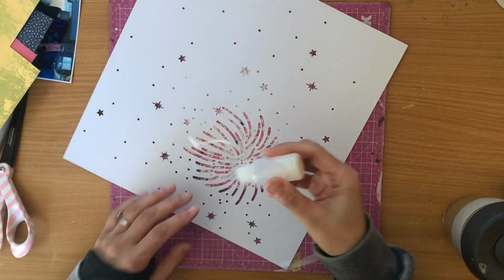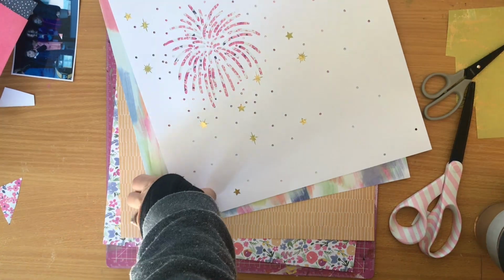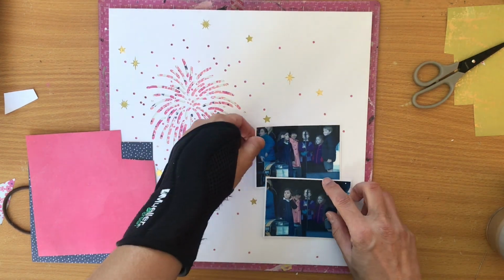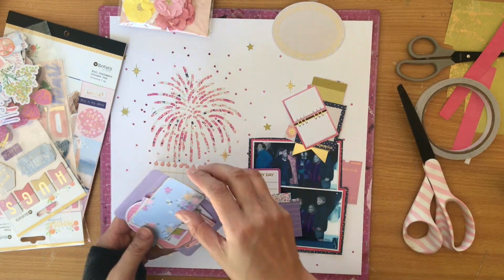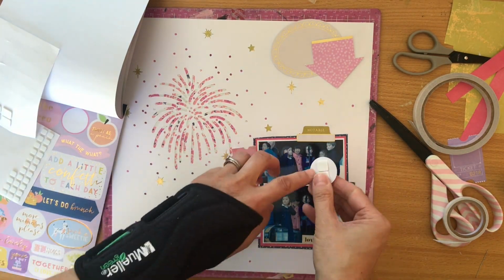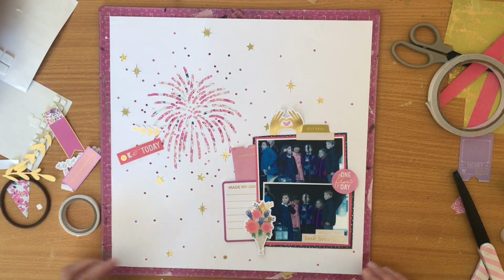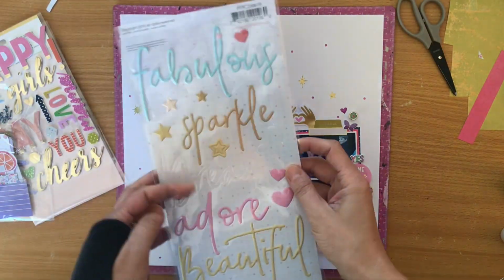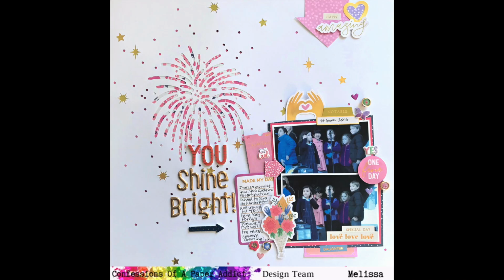"You Shine Bright!" (COAPA Design Team)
My latest process video uses the Fourth of July Cut File from Confessions of a Paper Addict Cut Files.